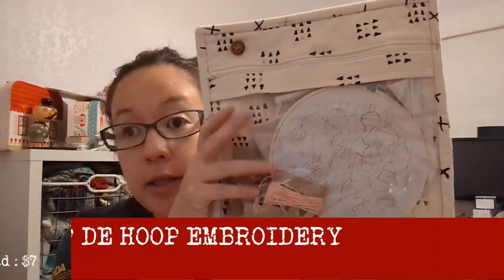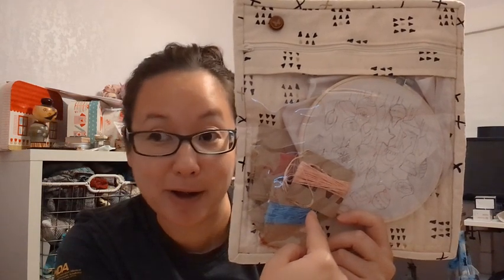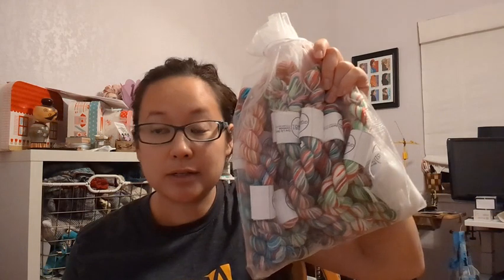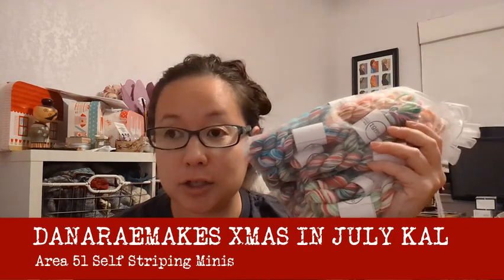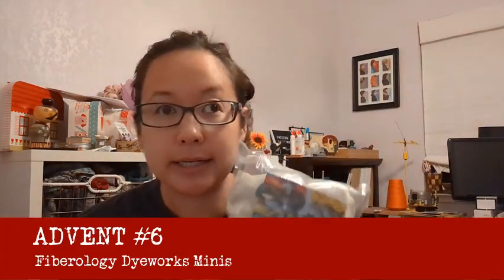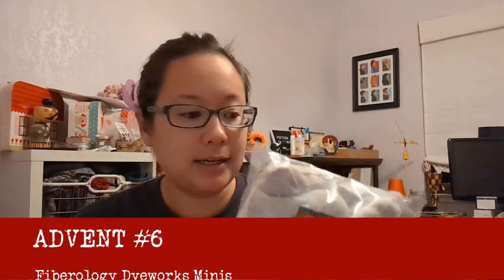Gabzvents Day 0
Join me for the next 30? 60? 90? days as I knit, embroider and eat my way through 13 advents/xmas eve caston boxes.

Purls and Polish @purlsandpolish